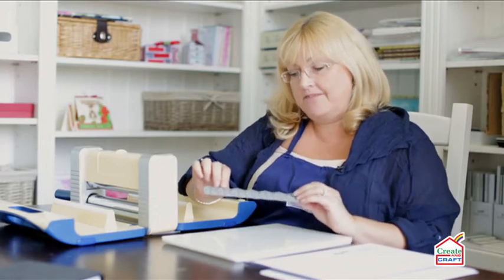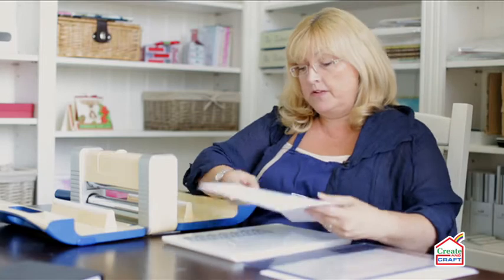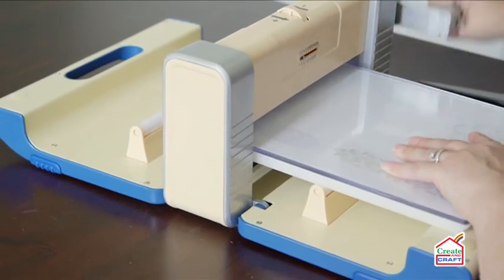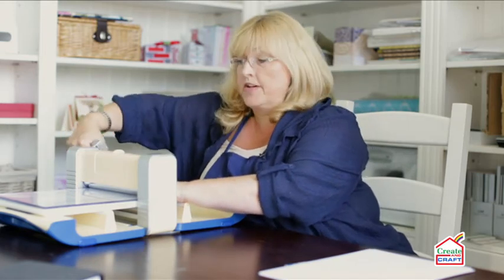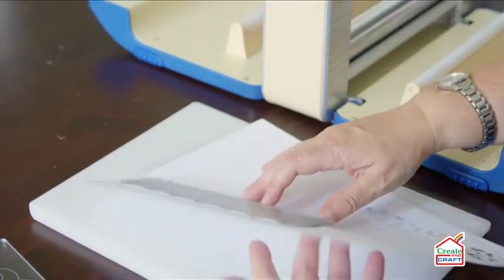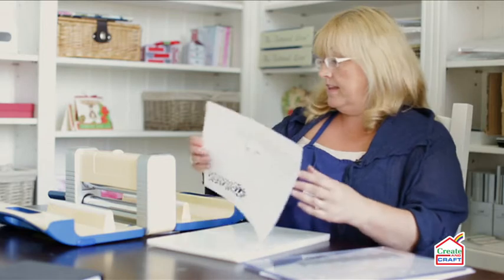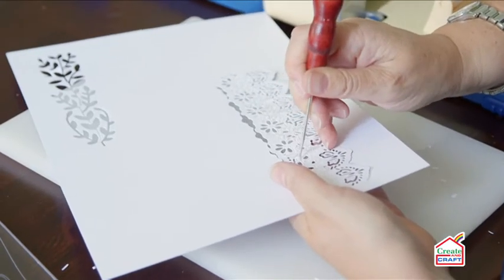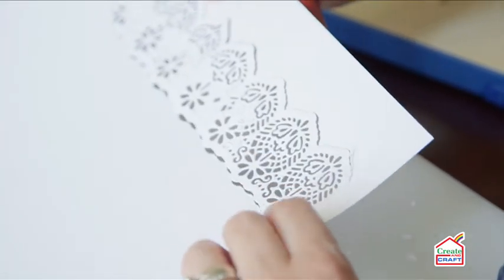Using Intricate Dies | Crossover Machine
Nancy shows us how easy it is to cut an intricate Tattered Lace die using the Crossover Machine.